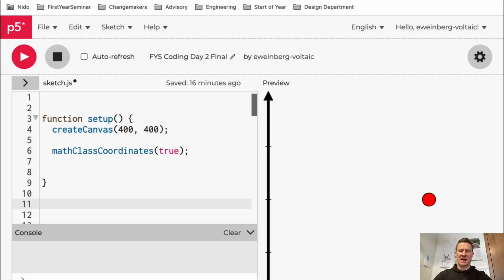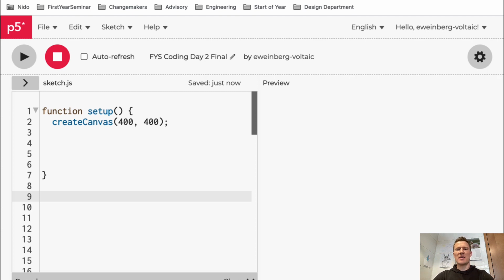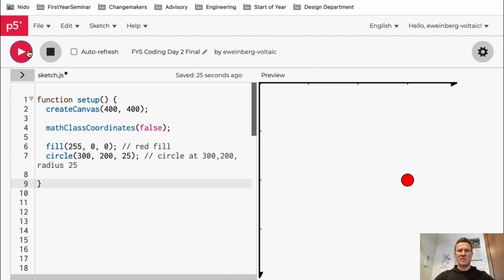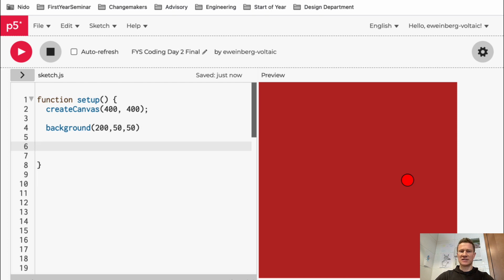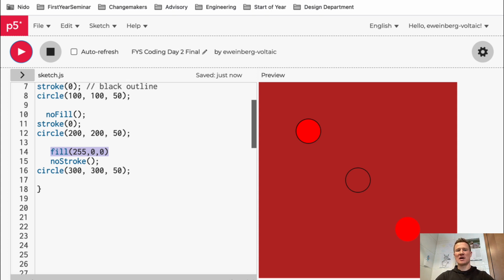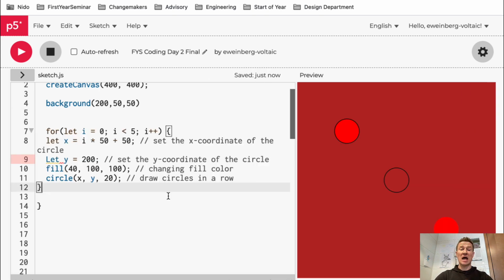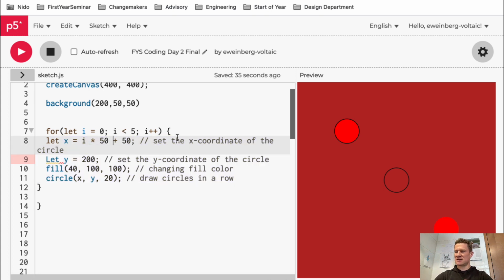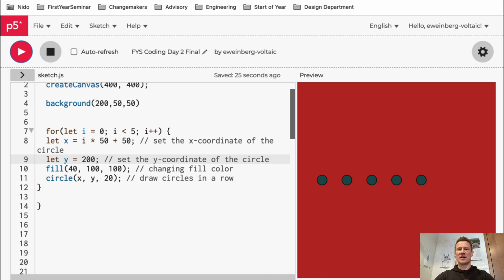FYS Habits Day 4 Coordinates, Colors, and Loops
This new coding video is all about coordinates, fill, stroke, and loops. By the end of this video, you will get experience in:

using coordinates to draw shapes at a specific location on the screen
setting the background of the canvas
changing the fill and outline (called the stroke) of shapes
using a loop to draw multiple shapes to the screen at once